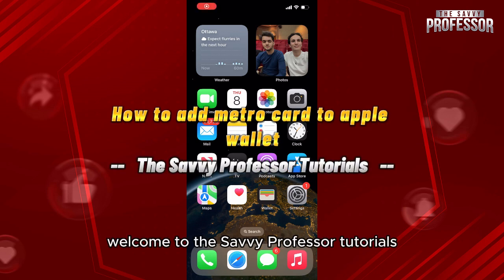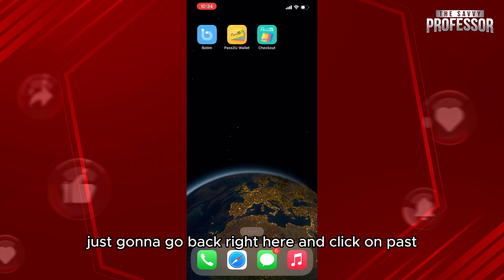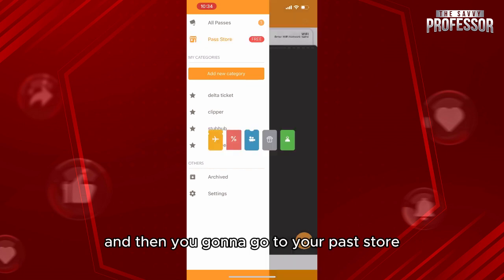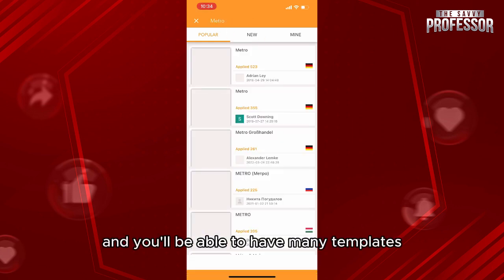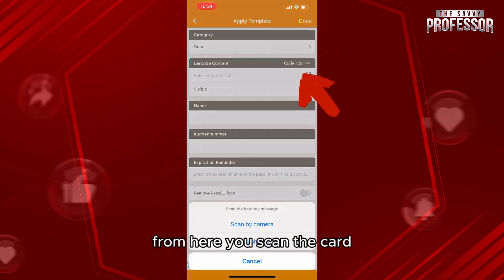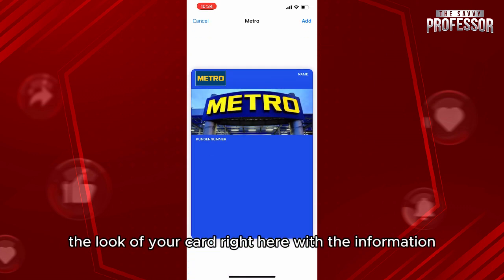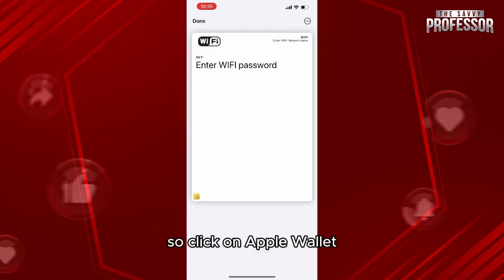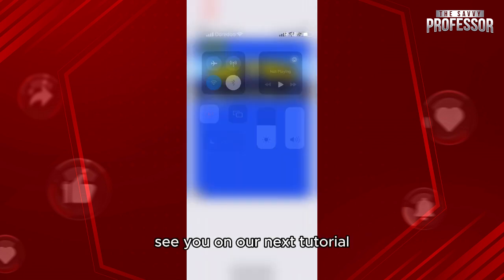How To Add Metro Card To Apple Wallet (How To Use Metro Card To Apple Wallet)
How To Add Metro Card To Apple Wallet (How To Use Metro Card To Apple Wallet). In this video tutorial I will show you how to add Metro card to Apple Wallet.